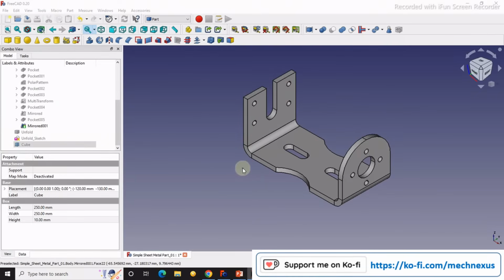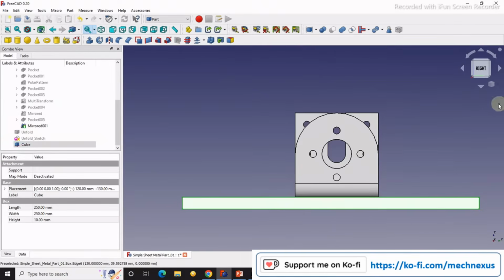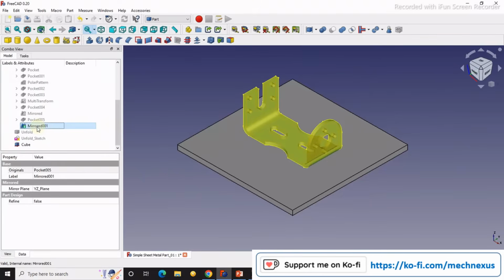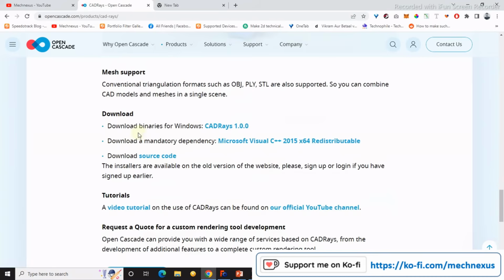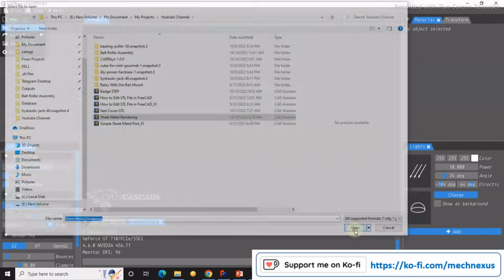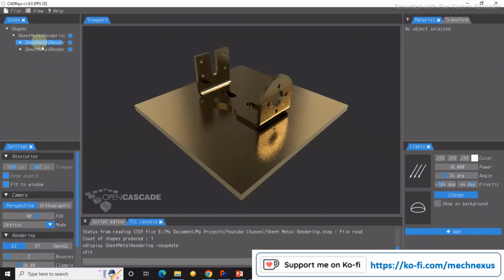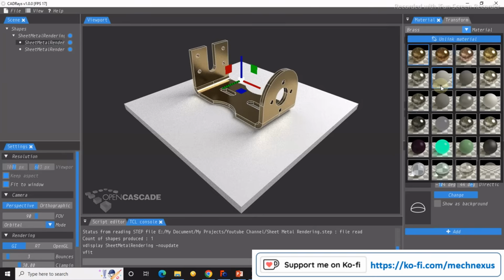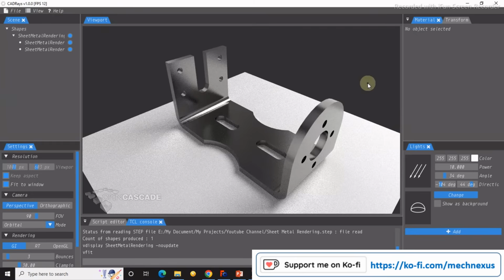Render FreeCAD Part in CADRays | FreeCAD Tutorial | CADRays Rendering | Mechnexus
In this Tutorial I have Explain How to Render FreeCAD Part using CADRays.

I put everything I know about FreeCAD into this course. 🛠️
📁 20+ hours, start to finish:
▶️ *Thanks*
Thanks,
*Amar Patel*